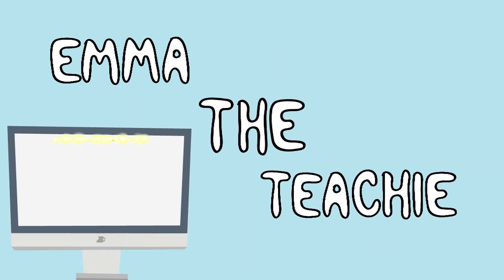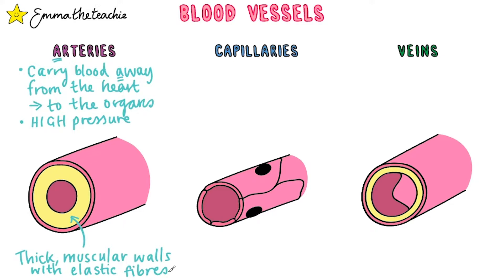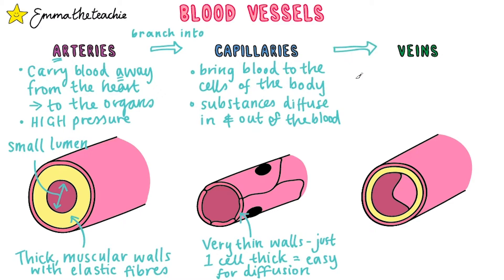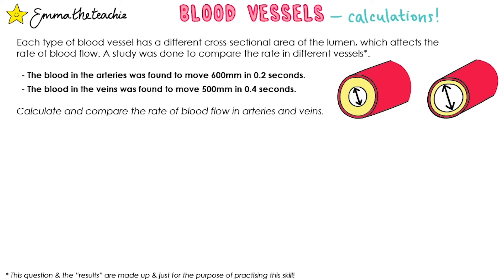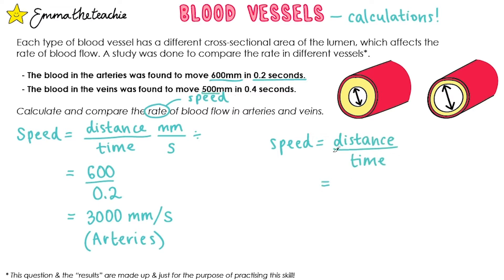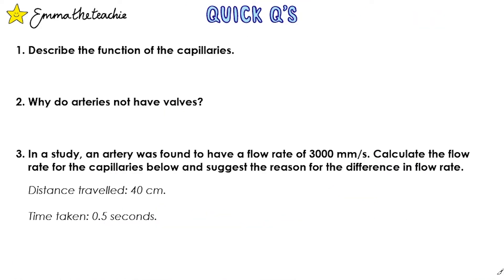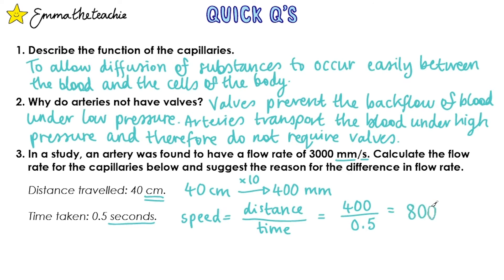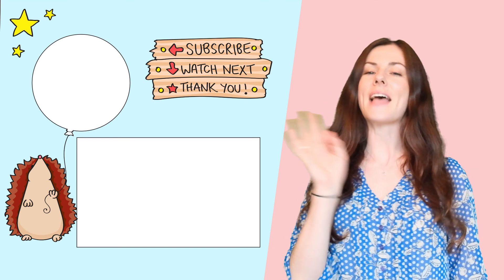BLOOD VESSELS GCSE Biology 9-1 | Combined Sci (Revision & Questions)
for GCSE Science revision resources, including a Studyalong Workbook for this video on Blood Vessels!

In today’s video, we’re looking at arteries, capillaries and veins.

We’ll look at the structure and function of each one, linking them together.

Then we’re onto some calculations - the specification has a sneaky little part about “compound measures” for blood flow, which in this case means working out the rate!

I’ll go through an example for arteries and you can try it yourself for veins.

The video will finish up with some quick questions to test your understanding of blood vessels and blood flow rate.

I really hope this video helps for your GCSE Biology - let me know if there are any other videos you’d like to see!